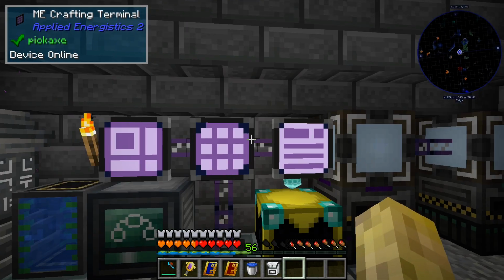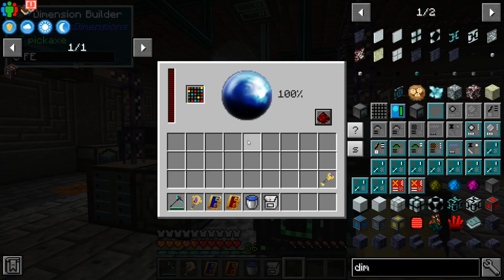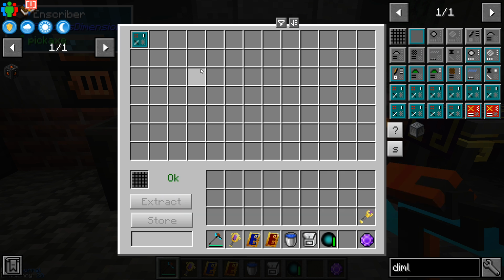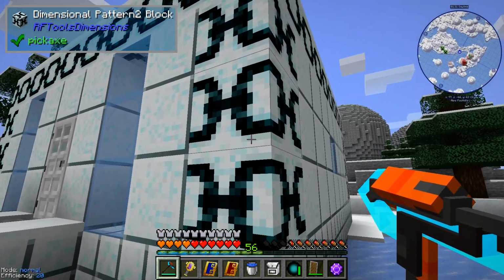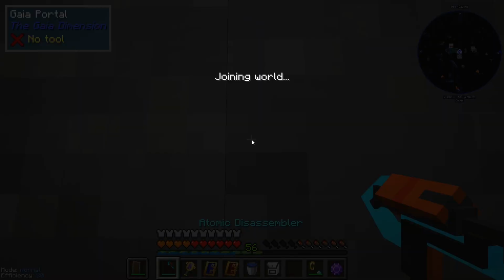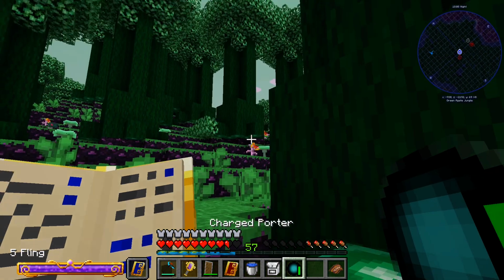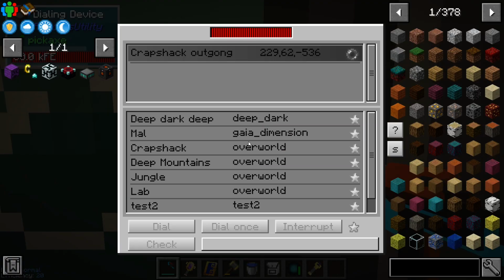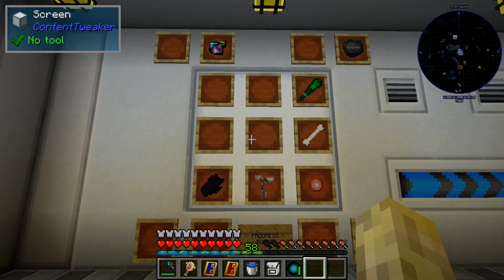A Whole World of Nothing [Creeping Dark II #24]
In today's episode: I play God. I pull a Mineman. And I throw myself at teleporters.